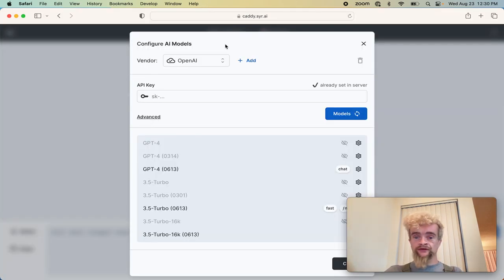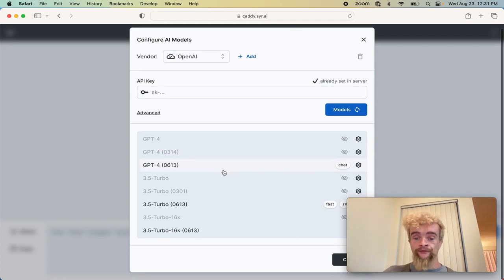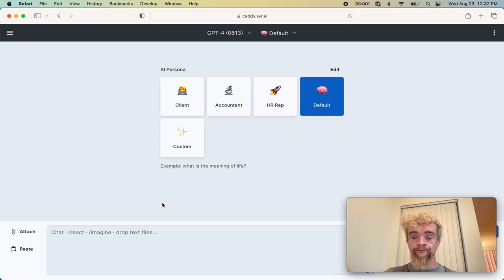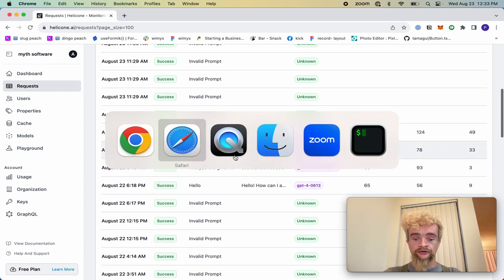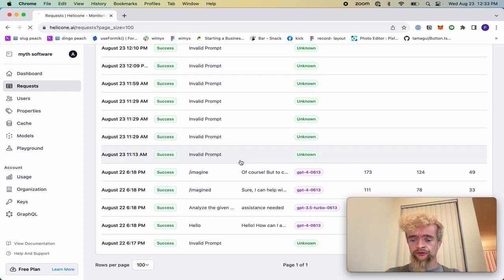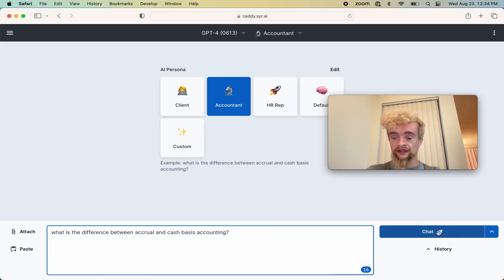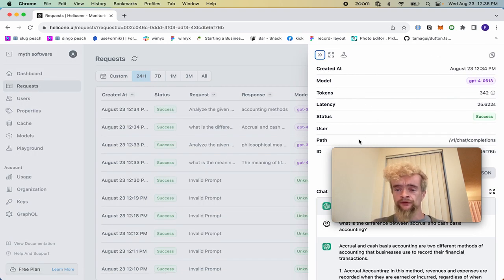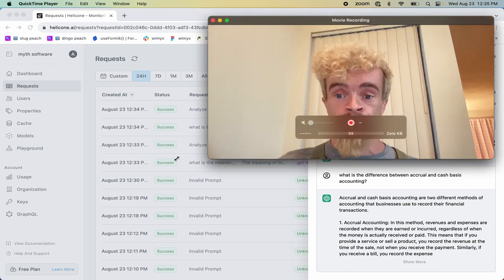caddy ai walkthrough